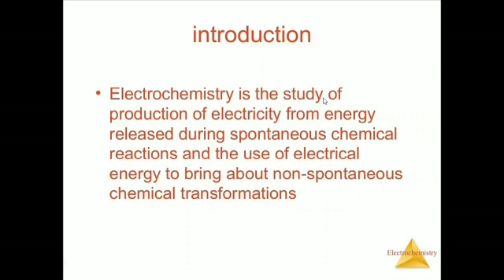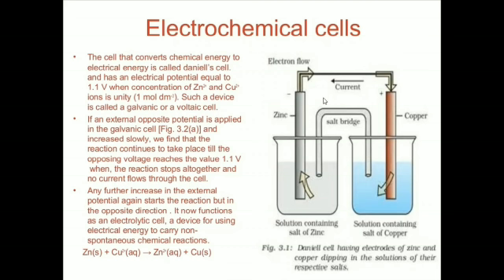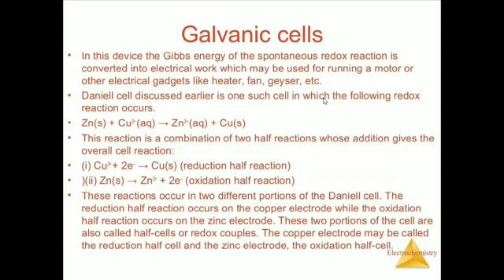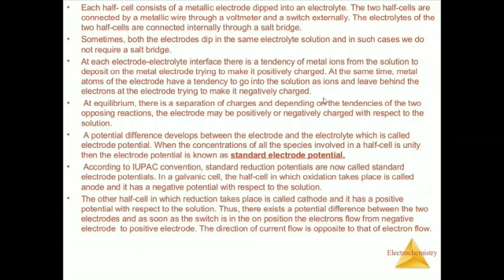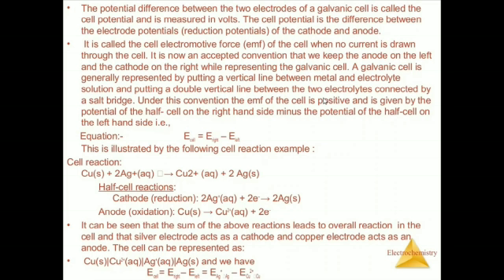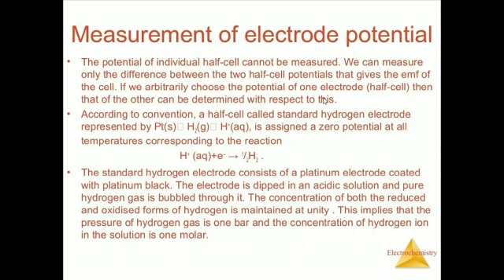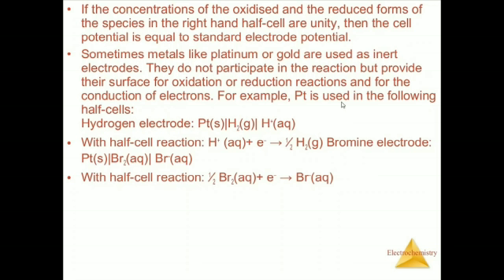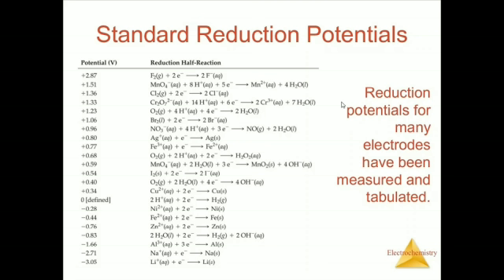Class- XII, Chemistry Electrochemical Cell Part- 1